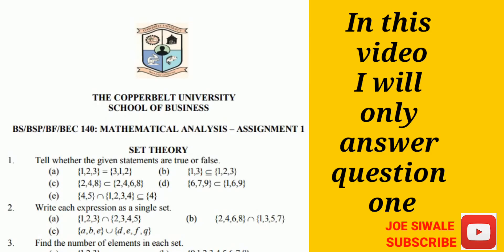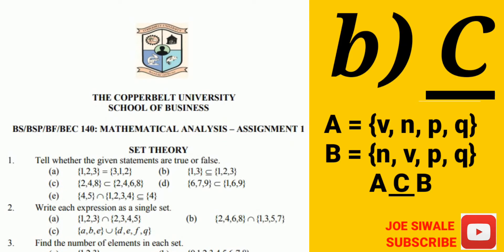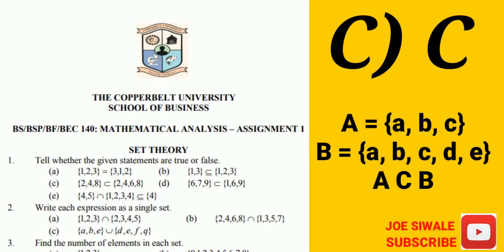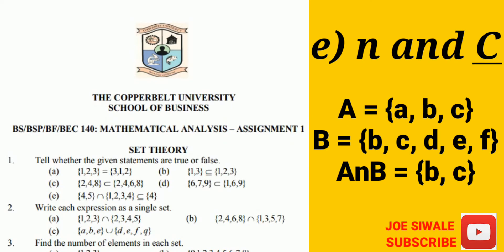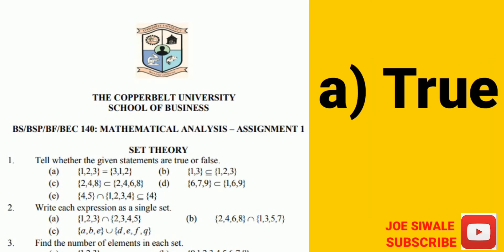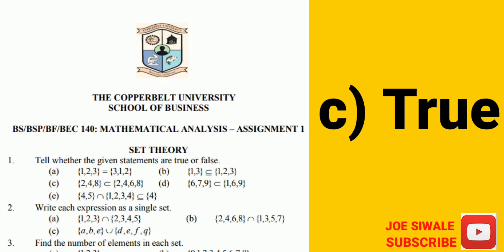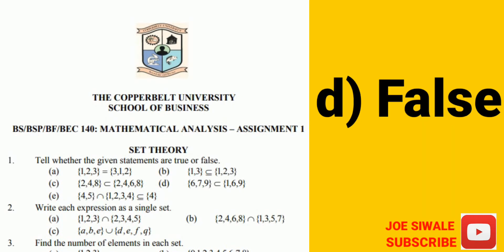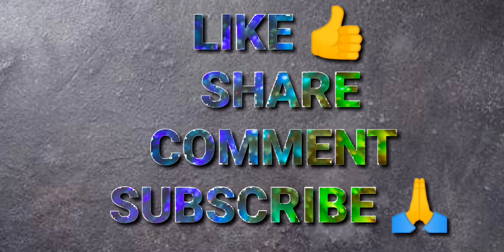The Copperbet university BS/BSP/BF/BEC 140 Mathematical Analysis-Assignment 1. Question 1